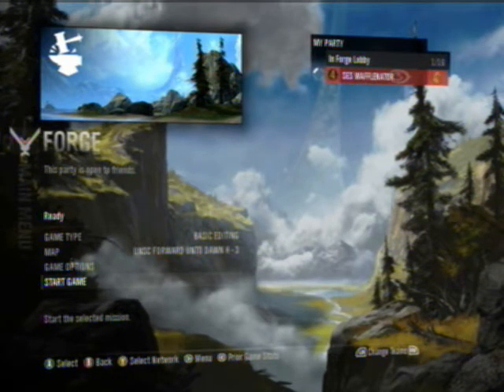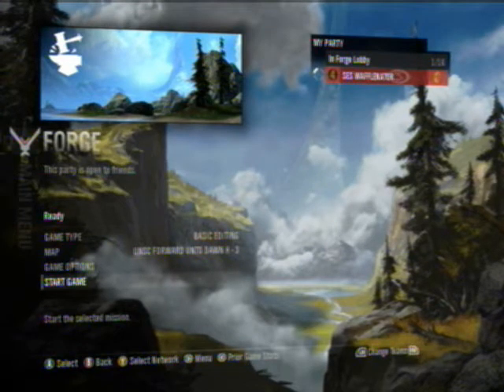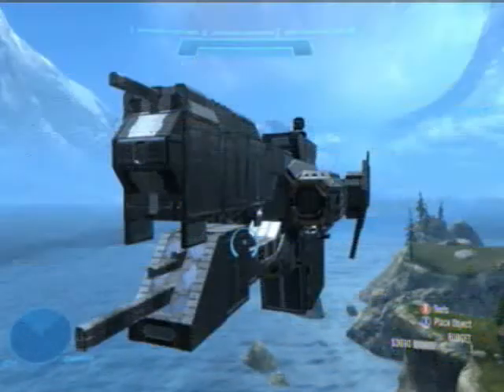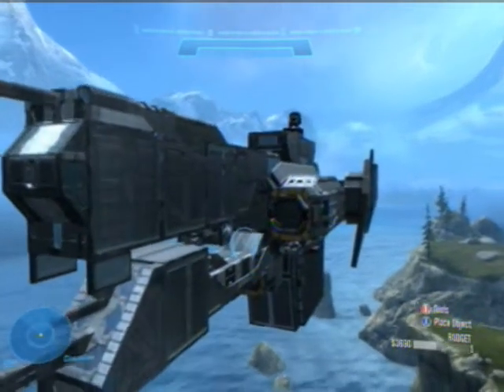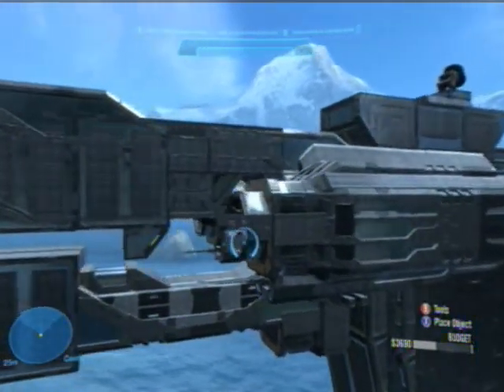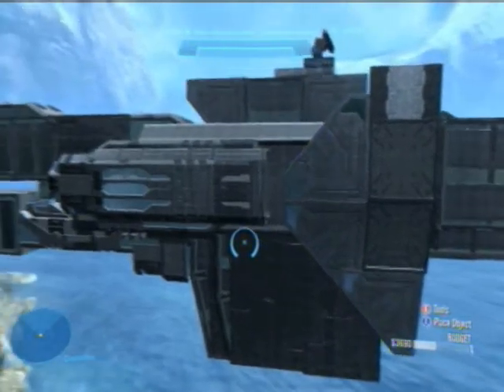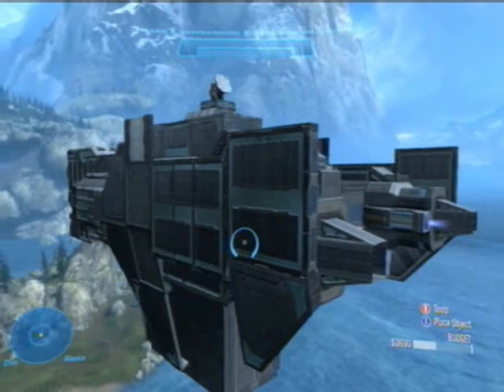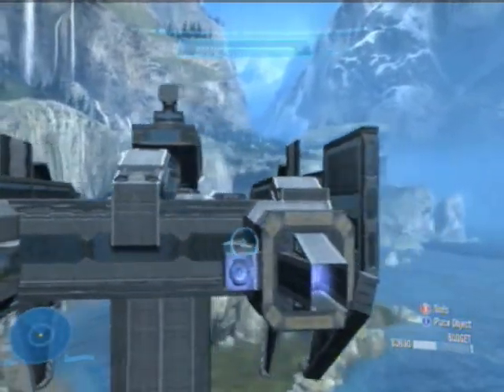Halo Reach: Cool Maps: 1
Map: UNSC Forward Unto Dawn H - 3
Created By: TSG Renegade
Created On: 07/20/12